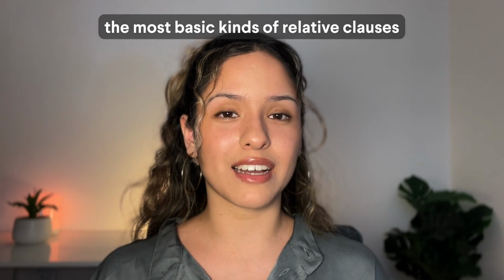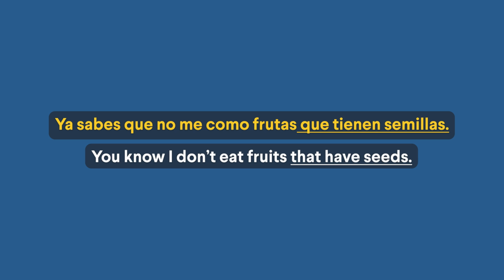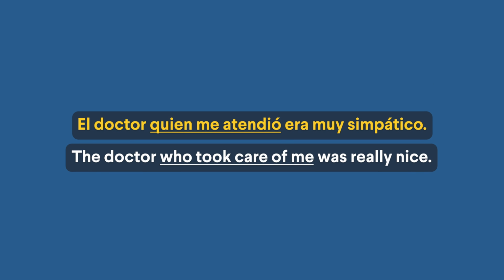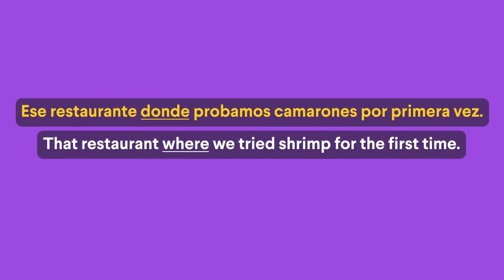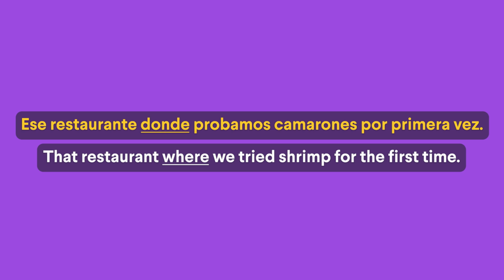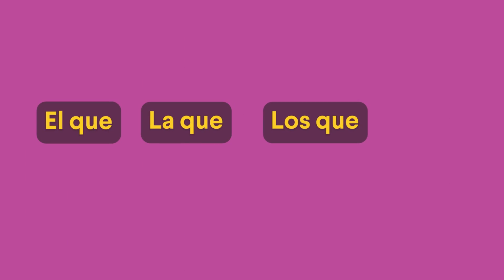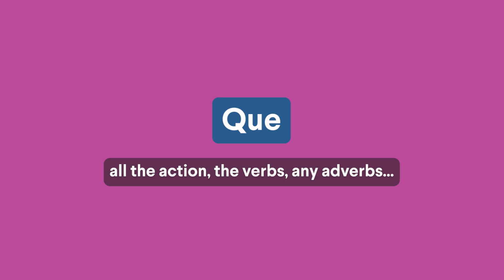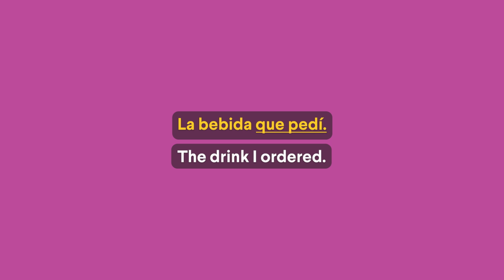How to say THAT, WHO, WHICH in Spanish (relative clauses) | Intermediate and Advanced Spanish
I can see you're really looking to polish your Spanish! This video will help you add precision and richness to your conversations with relative clauses. You'll not only master the grammar but also get tips on bending the rules like a native speaker.

Some things you'll find in this video:
1. Understand Basic and Advanced Relative Clauses: From 'que', 'quién', and 'donde' to more complex structures like 'el que' and 'la que'.

2. Real-Life Examples: See how these clauses are used in everyday conversation and why they matter.

3. Tips on Breaking the Rules: Learn when it's okay to bend the grammatical norms just like native speakers.

4. Interactive Quiz: As promised in the video, here it is:
- "La película _______ vimos ayer fue increíble."
- "El profesor _______ da la clase de matemáticas es muy exigente."
- "La ciudad _______ nací es muy antigua."
- "Ella es la chica _______ tengo una cita esta noche."
- "El país _______ soy es muy diverso."